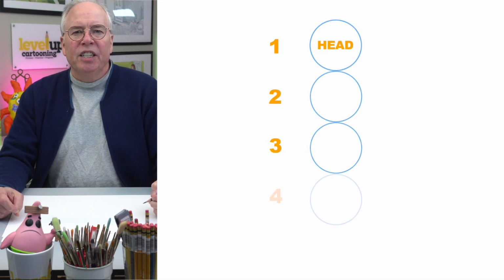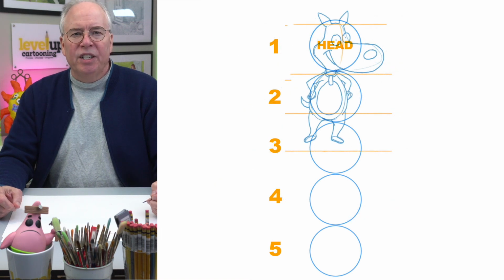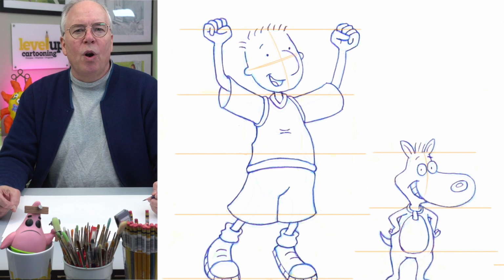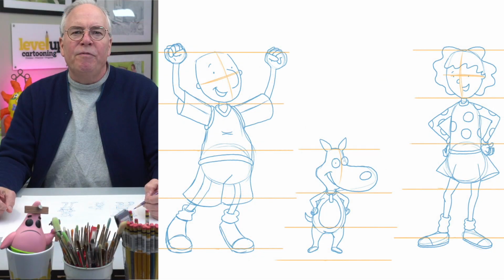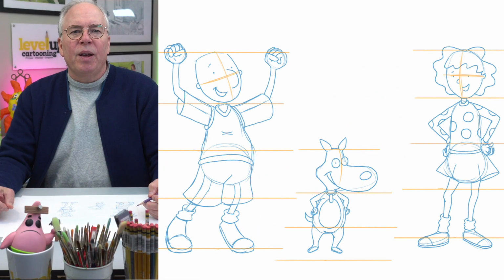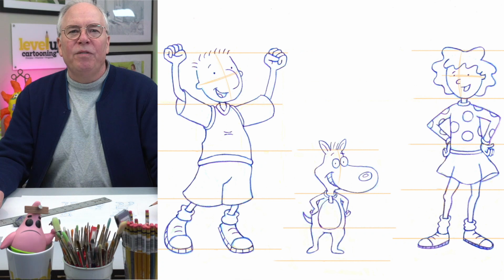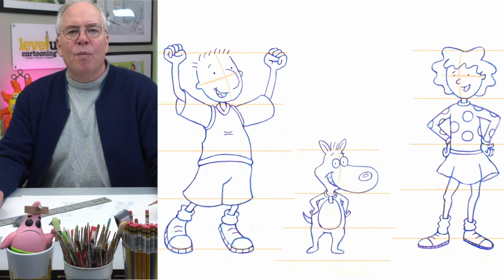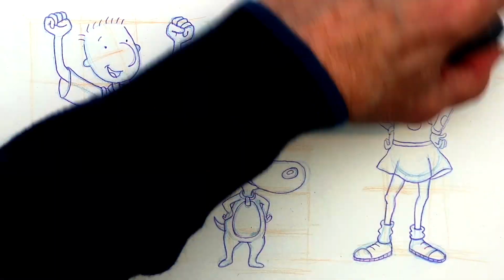Draw Nickelodeon Cartoon Characters | Doug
Let's Draw Nickelodeon Cartoon Characters from Doug using the Level Up Cartooning process.  Kids, teens, and adults, will discover their hidden skills following this easy lesson drawing Doug Funnie, Porkchop and Patti Mayonnaise from Nickelodeon's Doug.

I break down the process into three steps for our Nickelodeon characters drawing lesson.

•In Step 1: we start with what I call the roadmap to construct Doug, Porkchop, and Patti Mayonnaise's proportions, posture, and pose. In this step, we want to draw as light as possible-whisper on paper.

•In Step 2: we rough out Doug, Porkchop, and Patti's features, building on top of that roadmap.
In this step, Doug, Porkchop, and Patti begin to look like Doug, Porkchop, and Patti.

•In Step 3: we get to have fun-we get to draw in our NIckelodeon characters's details.
Warning, we don’t want to press too hard, and mindlessly trace over the lines we have already drawn in the first two steps.  Always look to tweak and improve the drawing until the very end.

Tiimestamps
00:00 Intro
02:20 Let's draw the roadmap for Doug, Porkchop, and Patti Mayonnaise.
04:48 Let's rough out the features for Doug, Porkchop, and Patti Mayonnaise.
07:18 Let's draw the details for Doug, Porkchop, and Patti Mayonnaise.